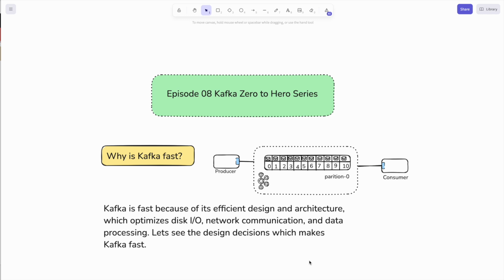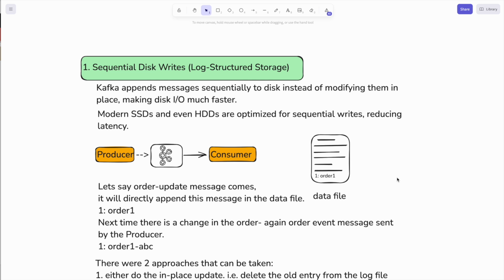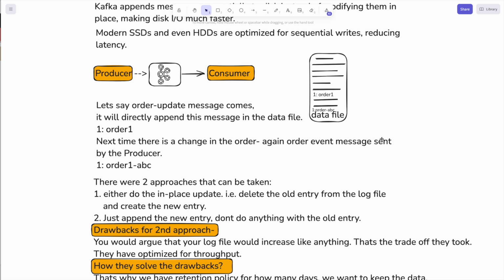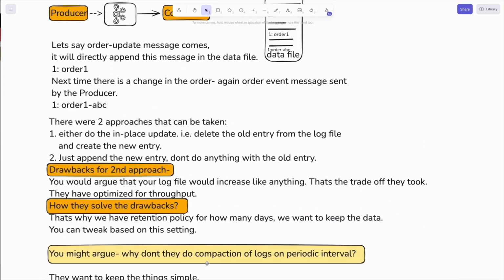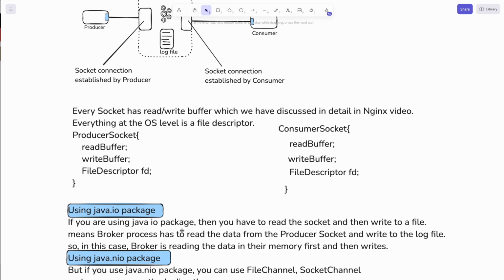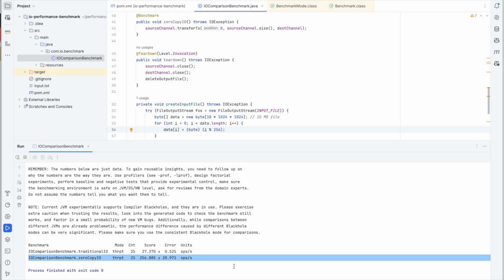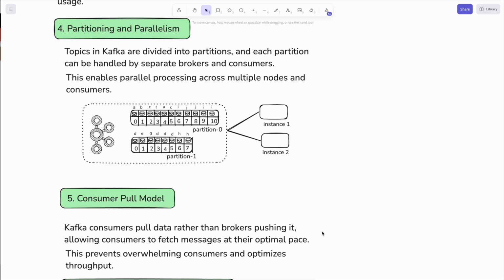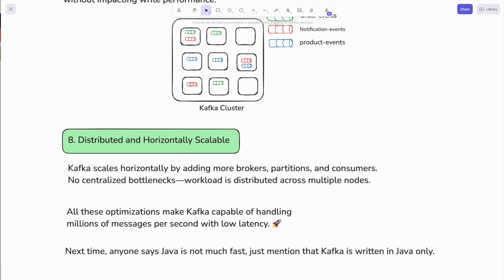08 What Makes KAFKA So Fast With Performance Benchmark?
Why is Kafka so fast?
Explore why Kafka is known for its speed in this video. Dive into topics like disk IO, zero copy architecture, and more to understand how Kafka achieves its lightning-fast performance.

Chapters:
00:00:00 Introduction
00:01:51 Sequential Disk Writes
00:12:19 Zero Copy Architecture
00:20:46 Other Factors